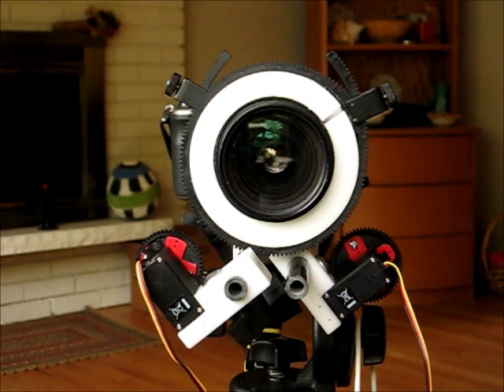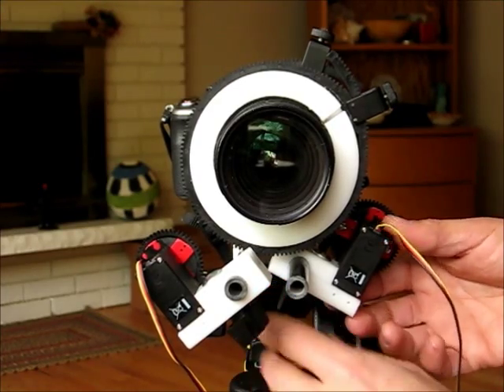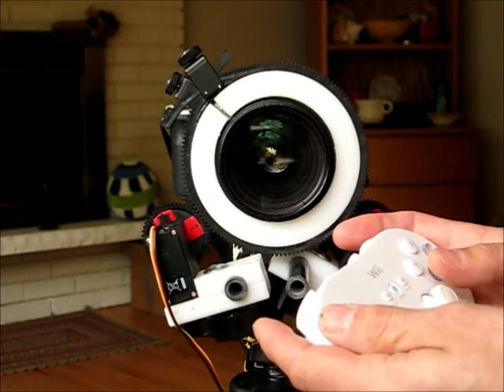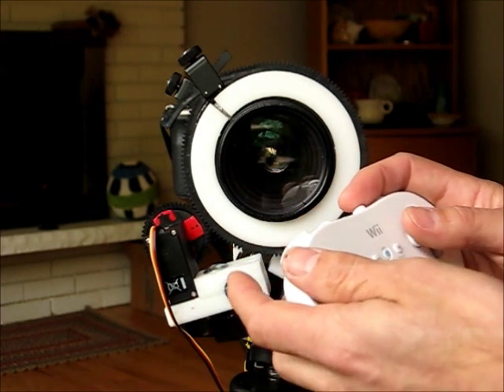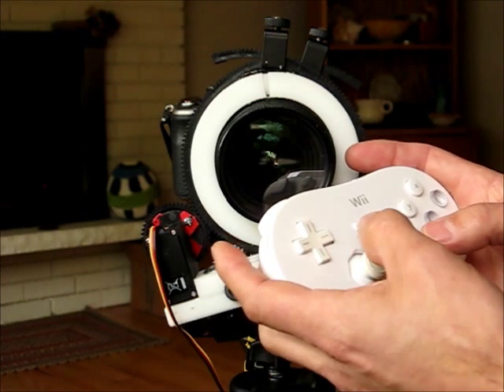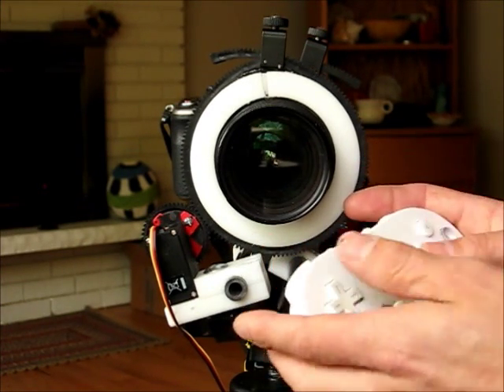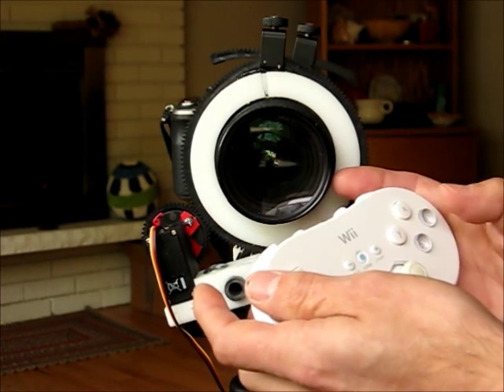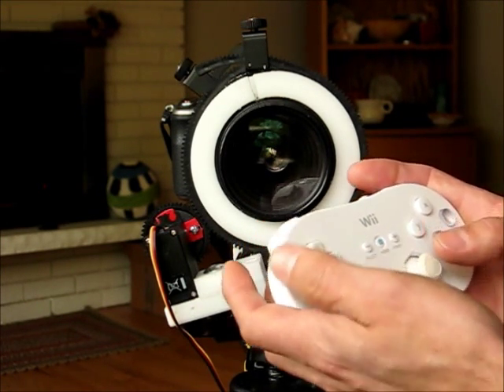Arduino-Based Synchronized Zoom - Focus Controller - Configuring the Controller on a GH2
In this video I demonstrate how to configure my Seeeduino (and Arduino clone) based synchronized zoom and focus controller. You can find complete instructions for building this controller, along with the Arduino code at Instructables.com: